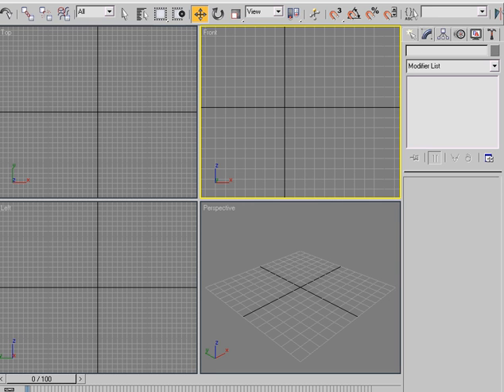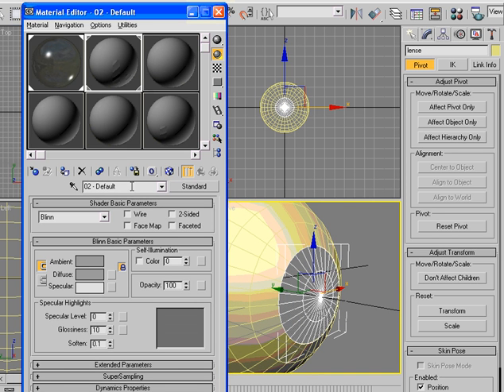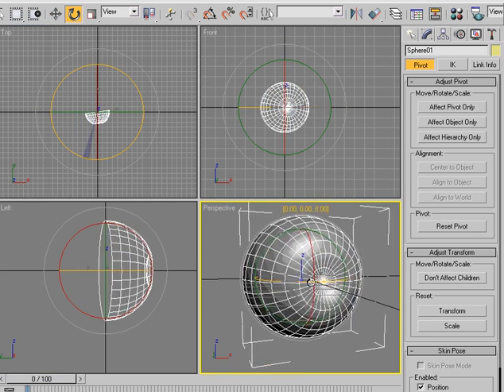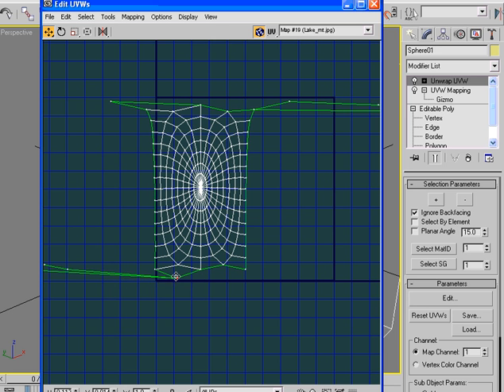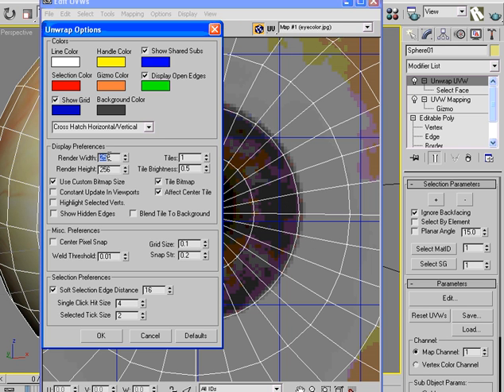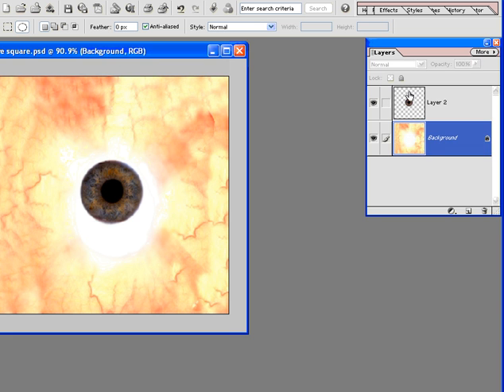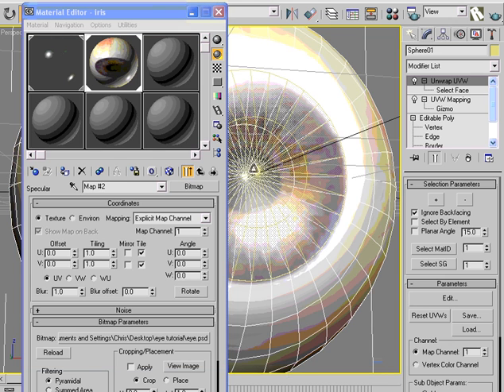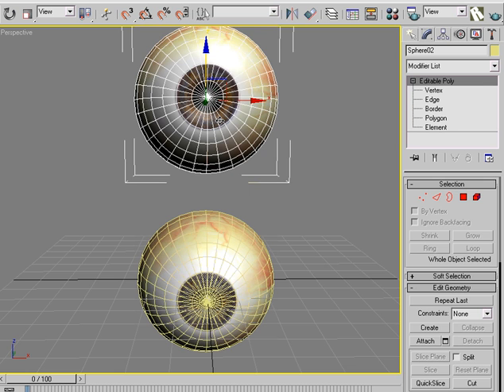3d eye Tutorial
3ds max tutorial
how to make 3d eye in minutes
3ds max
كيفية عمل عين انسان ثري دي